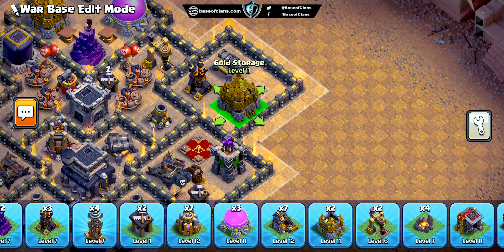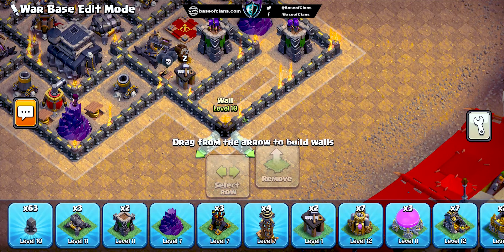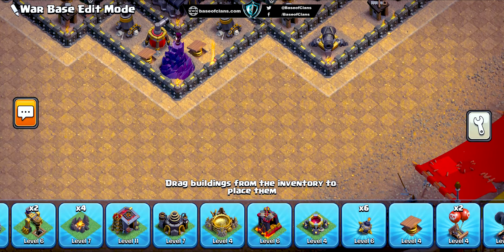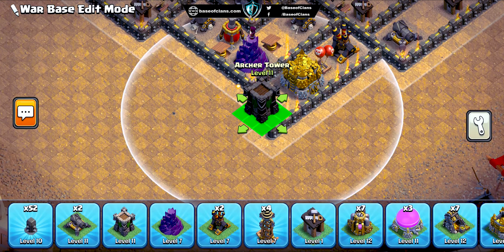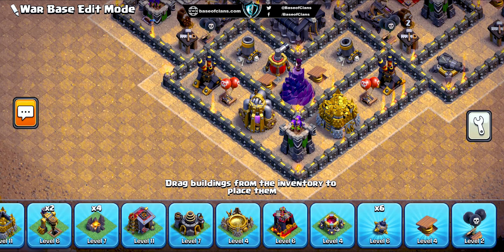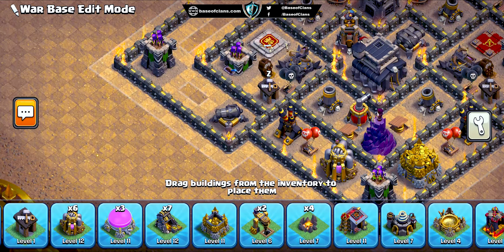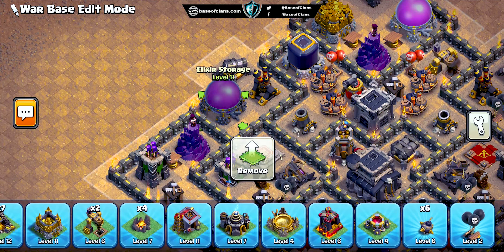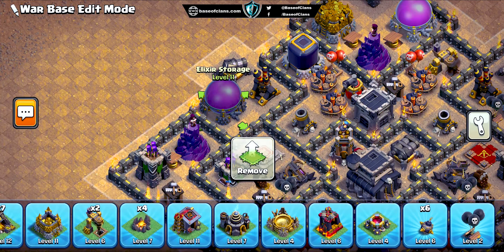Invincible Town Hall 9 War Base 2023: No More 3-Star Attacks! - Clash of Clans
NEW BEST! TH9 War Base 2023 COPY LINK | COC Town Hall 9 (TH9) Base Design - Clash of Clans

Hey guys, we are here to share a new Town Hall 9 (Th9) Base 2023 Design/Layout/Defense. It defends really well against a lot of different Attack Strategies at TH9.